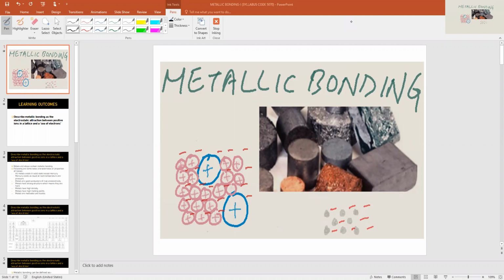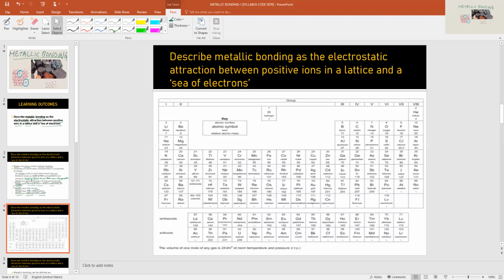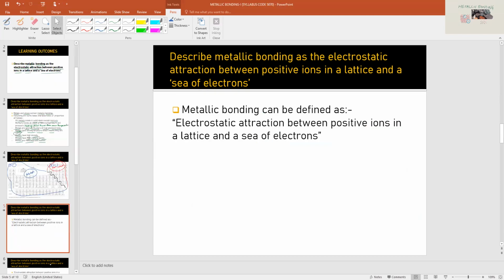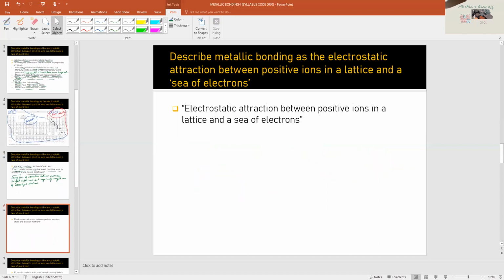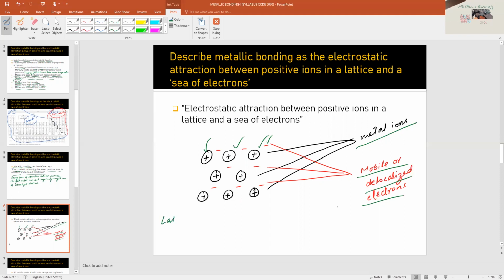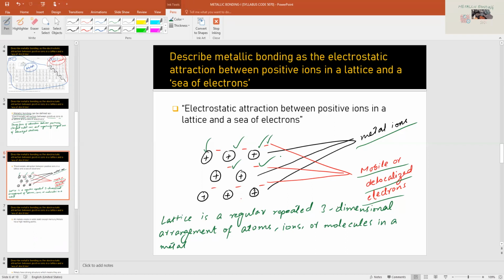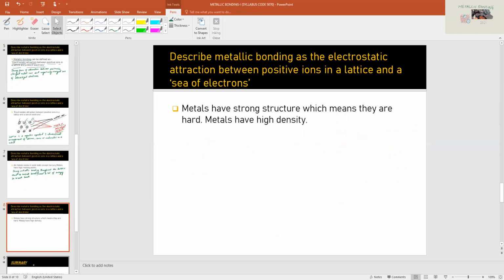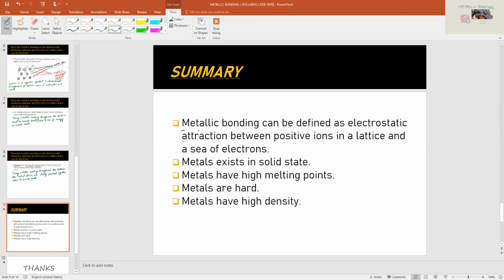VID#1 METALLIC BONDING (SYLLABUS CODE 5070 & 0620) Chemical bonding